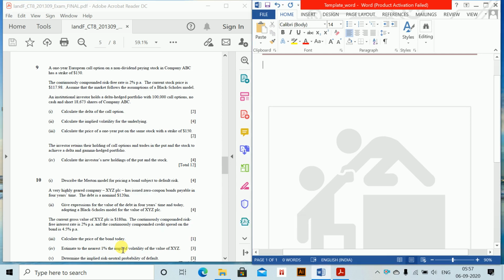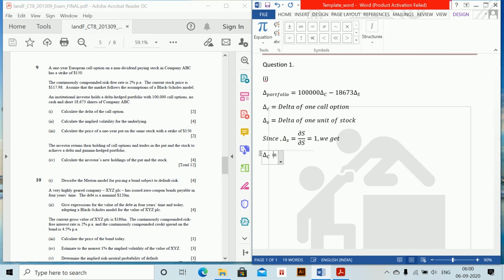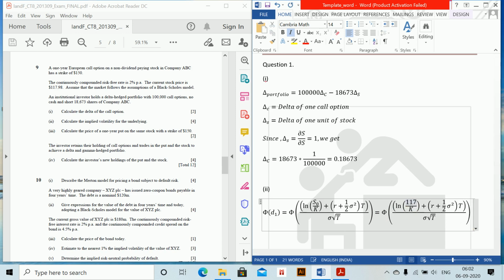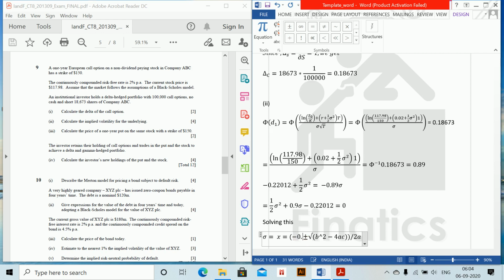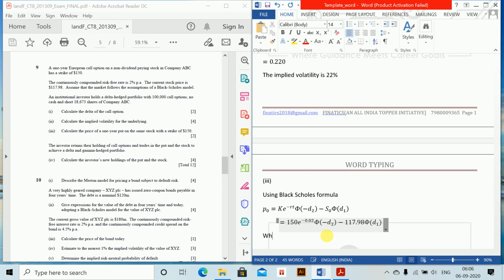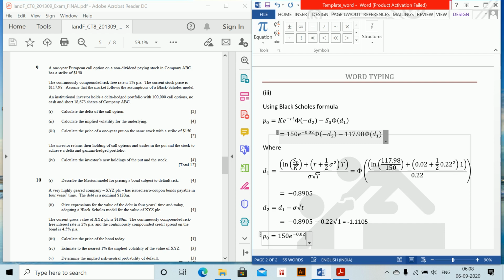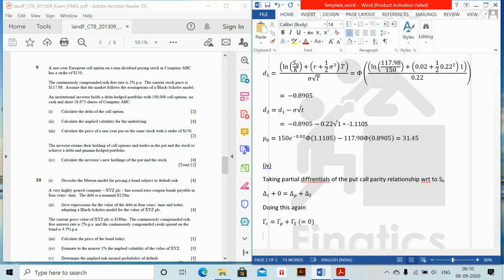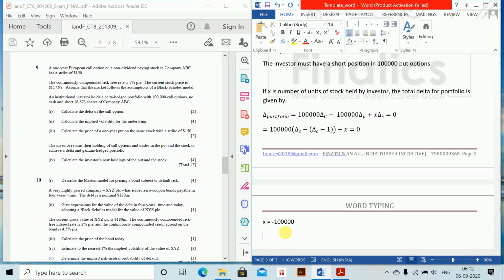CM2 Mathematical Typing on MS Word Class 12 | Chapter - Black Scholes Model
This video is extremely helpful for students appearing for CM2 from IFoA and IAI. This video covers mathematical typing for chapters Black scholes Model in CM2.